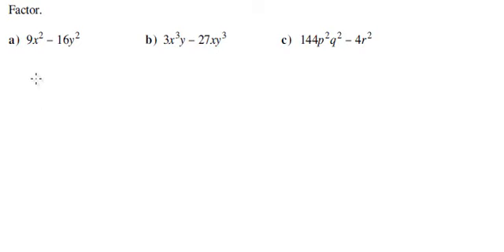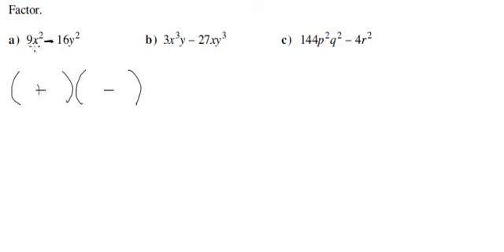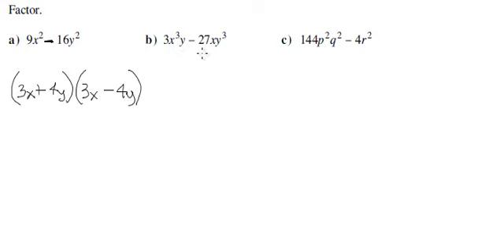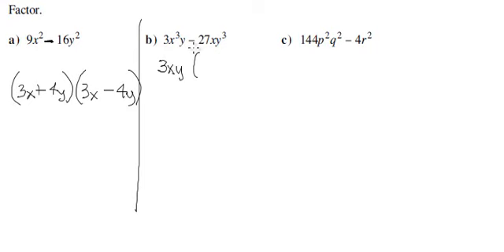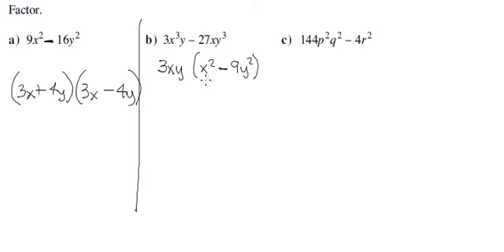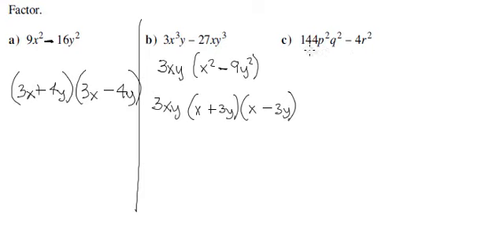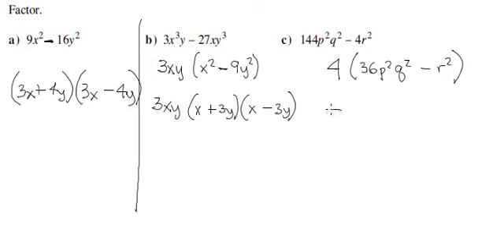Factoring - difference of squares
Page 249, Example 1 from our workbook.  This doesn't look like a difference of squares, until you extract the common factor.